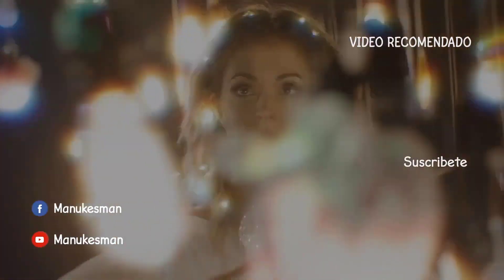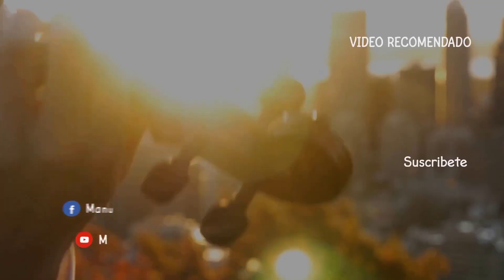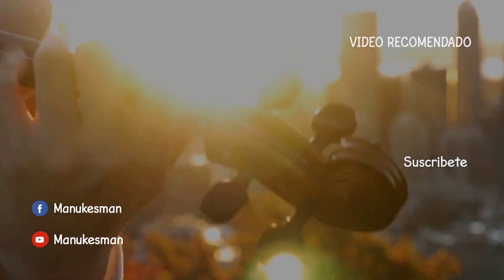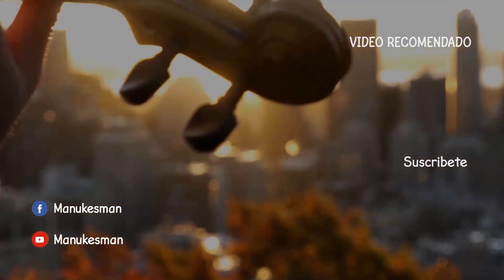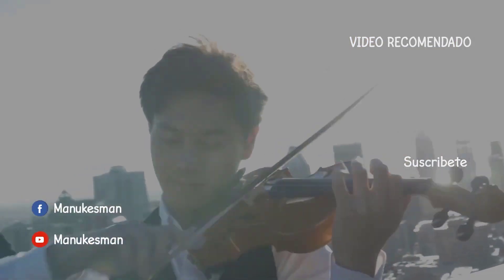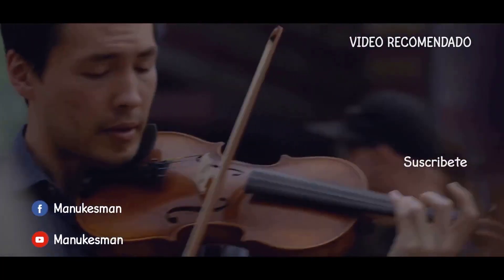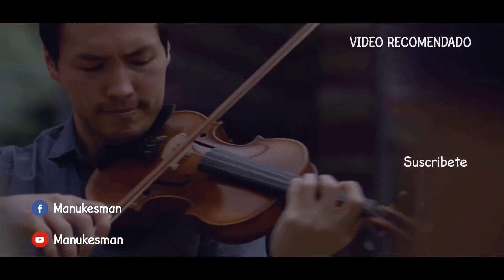Hugo Blanco - Moliendo Café en Violín|How to Play,Tutorial,Tab,sheet music,Como Tocar|Manukesman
♫ En este vídeo podrás encontrar como tocar tus canciones favoritas en violín, Sheet music,Tab de violin y mucho mas, utilizando un método de aprendizaje total mente estilizado, En este canal podras encontrar muchísima variedad de vídeos con los que puedes enseñarte a tocar tus canciones favoritas ♫
♫ In this video you will find how to play your favorite songs on violin, sheet music, violin and much more, using a totally stylized learning method. In this channel you will be able to find a great variety of videos with which you can teach you how to play your favorite songs ♫

¿QUE ES H3,H4,L2,L1 O DUDAS? VI 1
¿QUE ES H3,H4,L2,L1 O DUDAS? VI 2